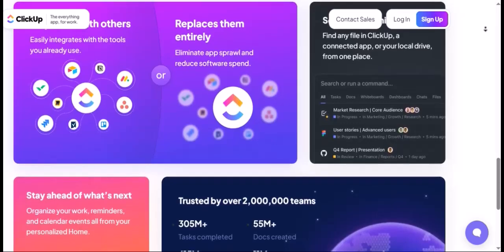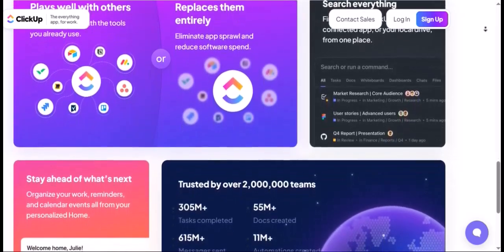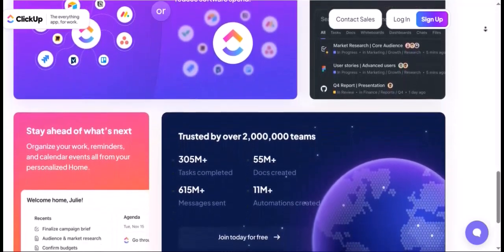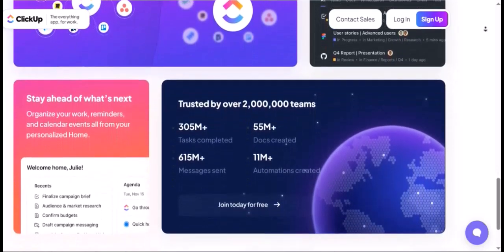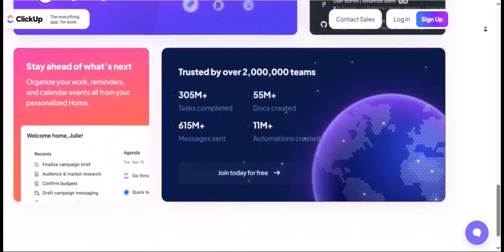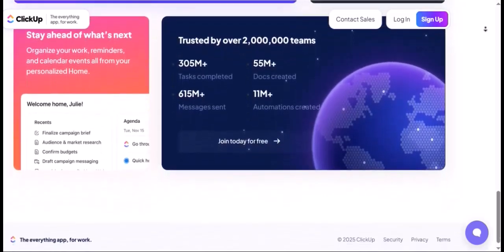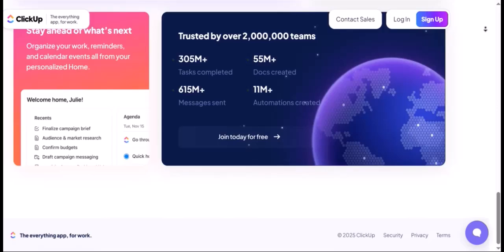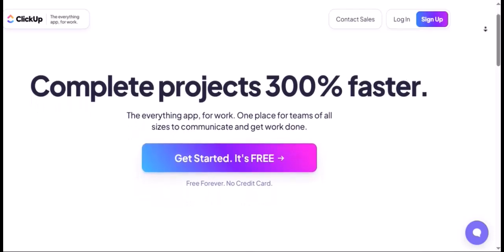Does ClickUp offer Gantt chart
In this video, you will learn about Does ClickUp offer Gantt chart

9 YouTube Channel Ideas to Help You Choose Your Own

✅IGNORE THIS
Related Search: